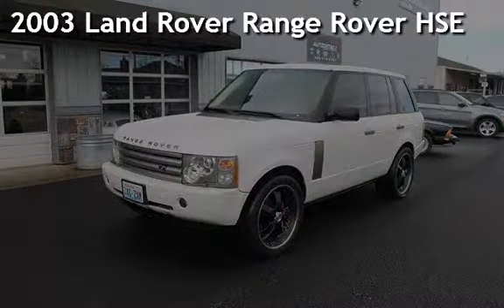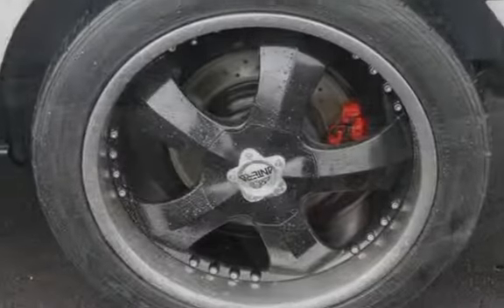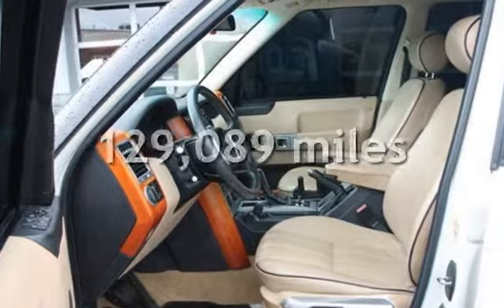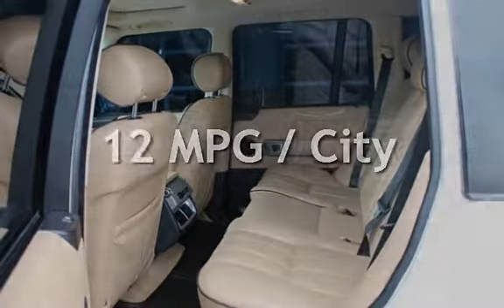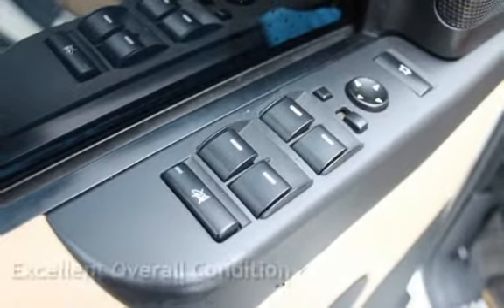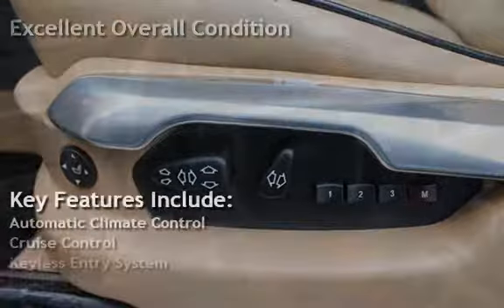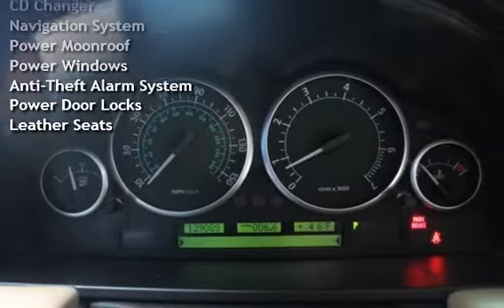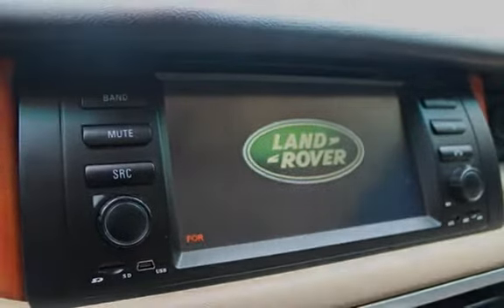2003 Land Rover Range Rover HSE for sale in Bellingham, WA